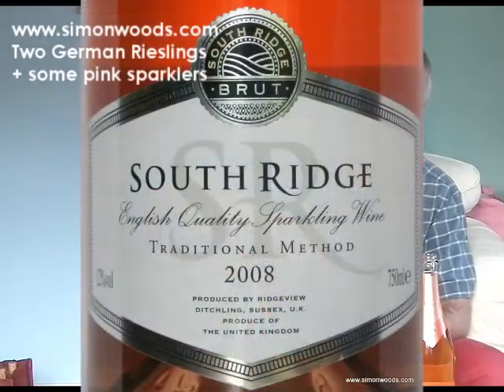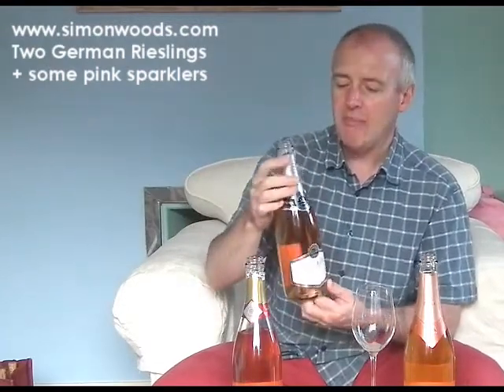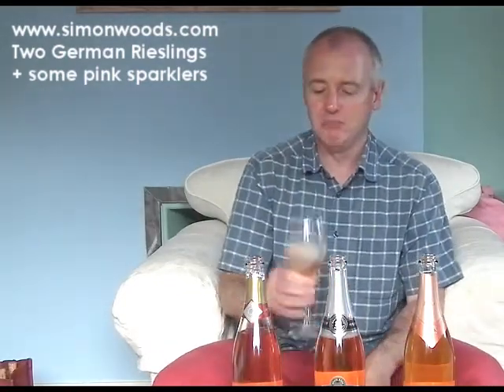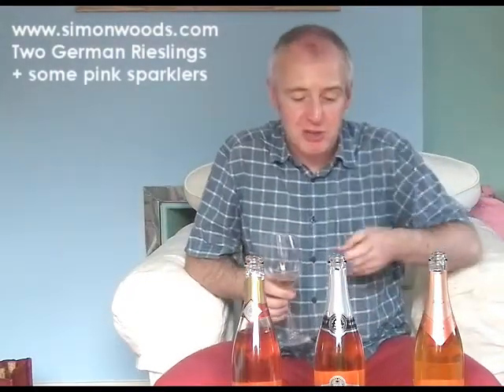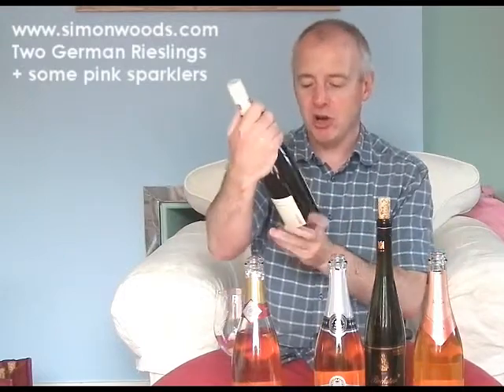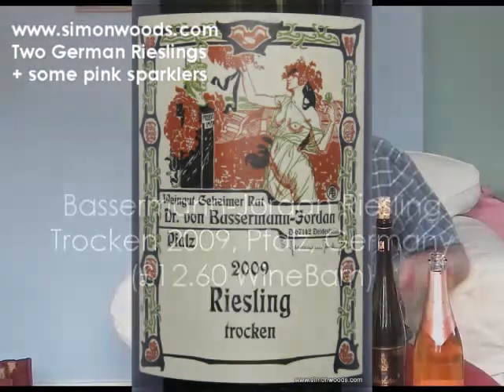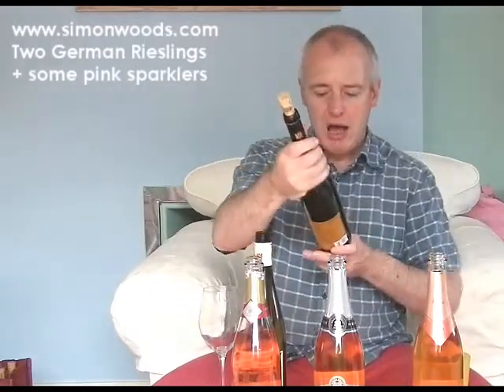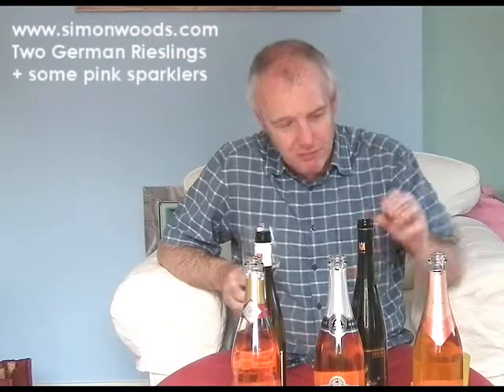Simon Woods Wine Videos: German Riesling & Sparkling Rosé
German Riesling & Sparkling Rosé - what do they have in common? Not much. But with summer on us, and German Riesling Week in full flow (it's July 23-31), Simon Woods finds they make surprisingly compatible bedfellows...